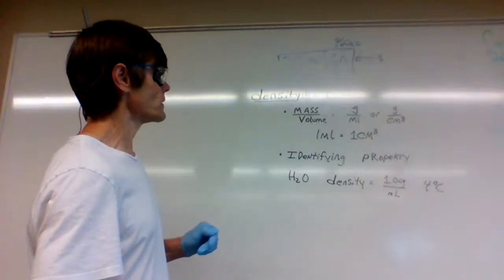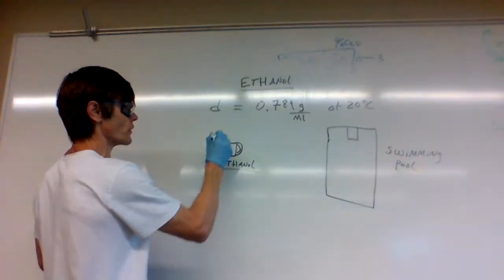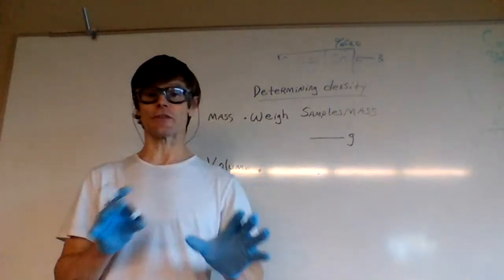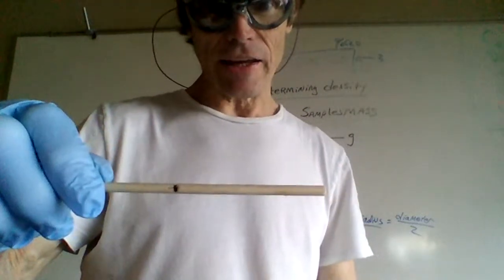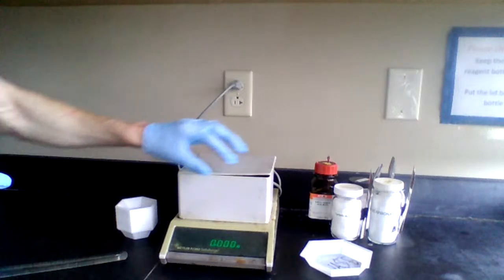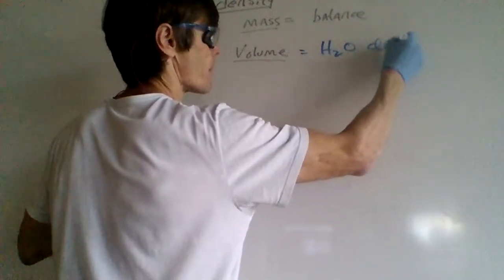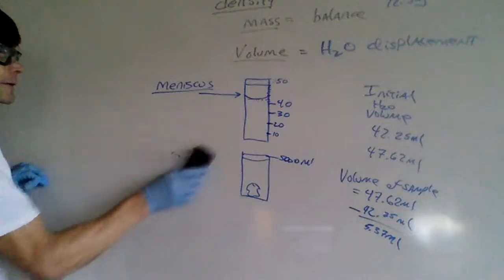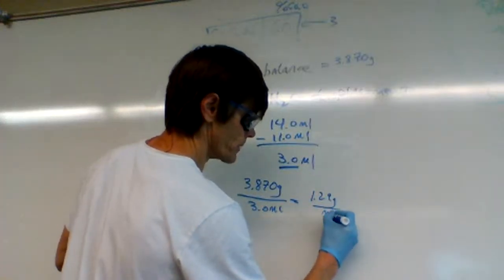CHEM 1110L_density_051820